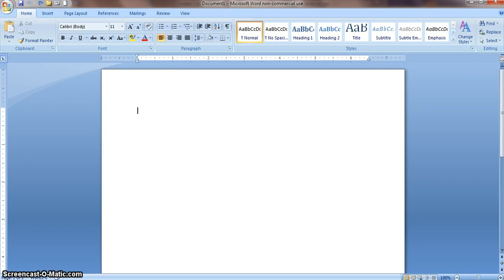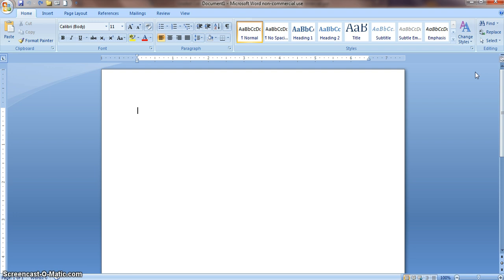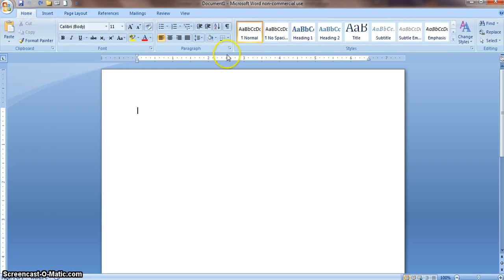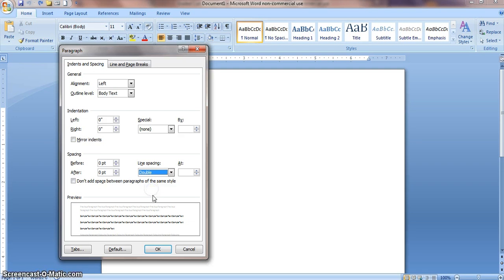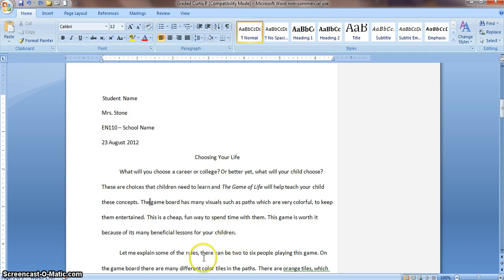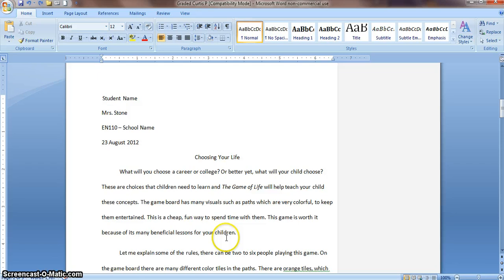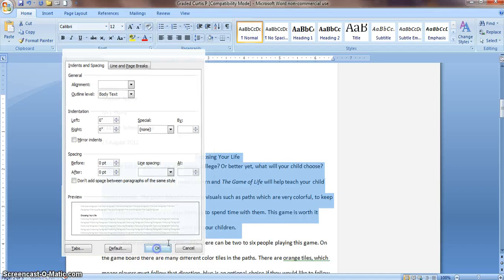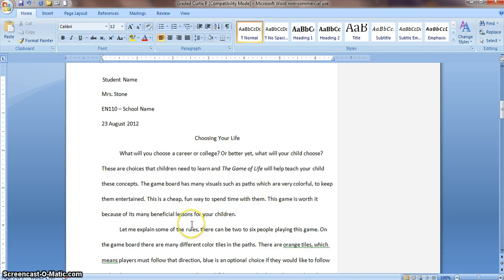Setting up MLA formatting in Microsoft Word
How to set up your (blank) Microsoft Word document for correct spacing/formatting for MLA essays.